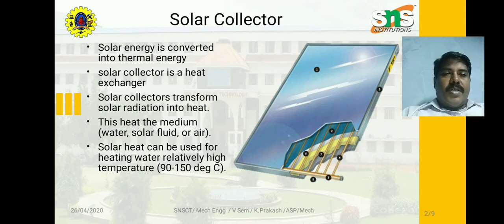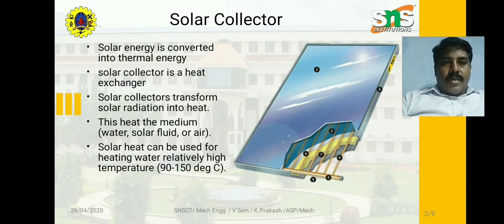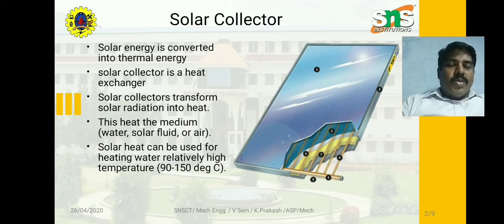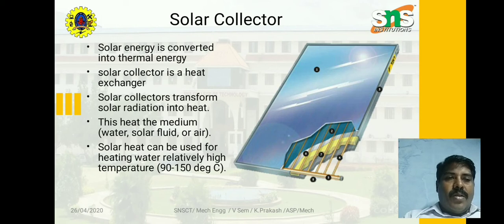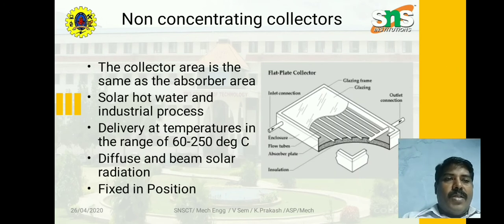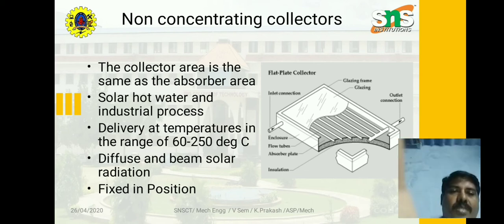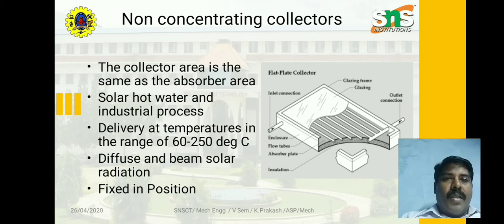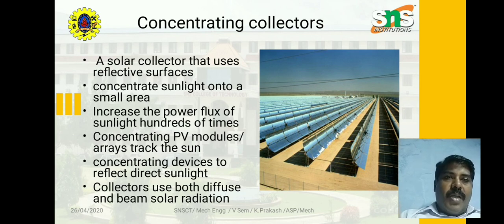Case study on Comparison of collectors